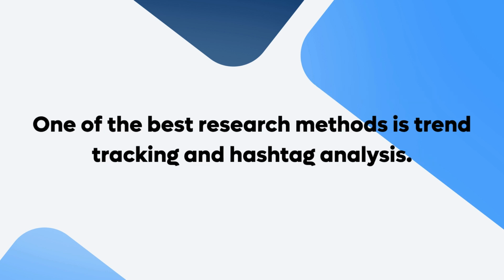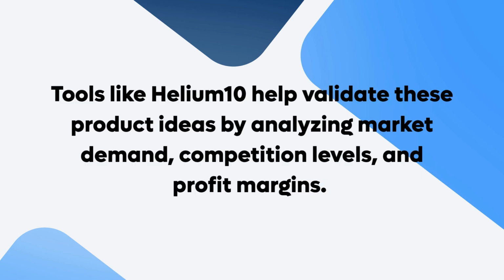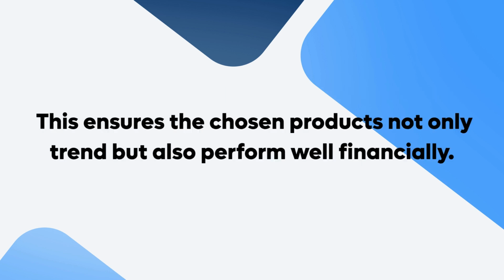What are the Product Research Methods for TikTok Shop?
In this video, we explain what are the Product Research Methods for TikTok Shop. You’ll learn how to identify trending products, analyze competition, and select items with high sales potential. Understanding these methods helps you make informed decisions and maximize your shop’s success. By the end, you’ll know how to use product research to choose the best products for TikTok Shop.